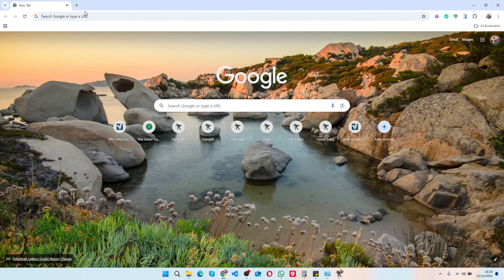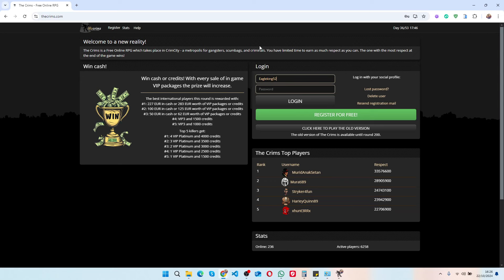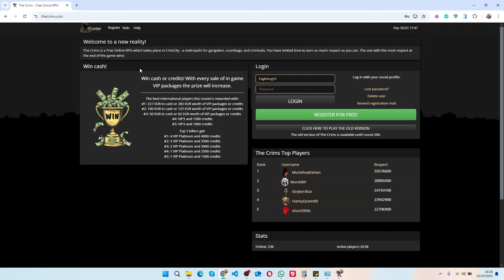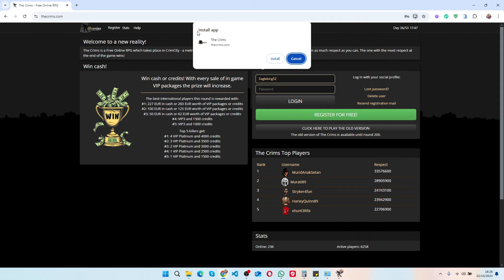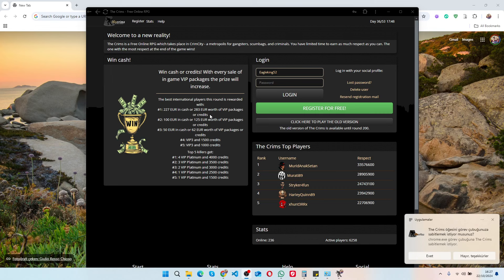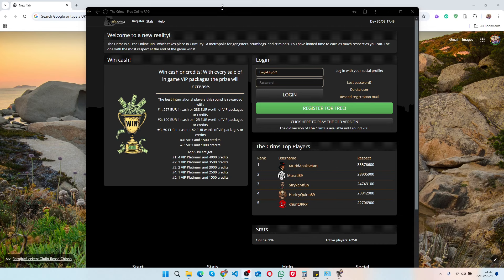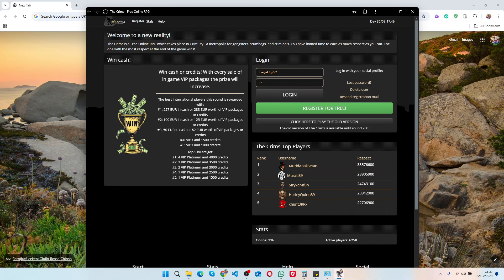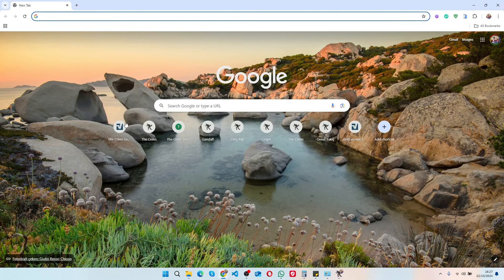Download the App - TheCrimsTube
You can see how to download the app from the page.